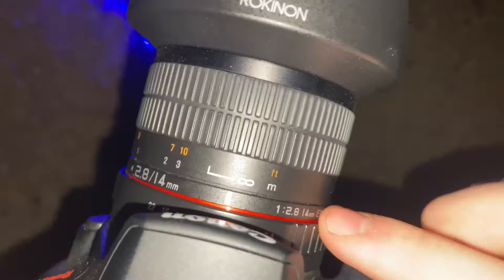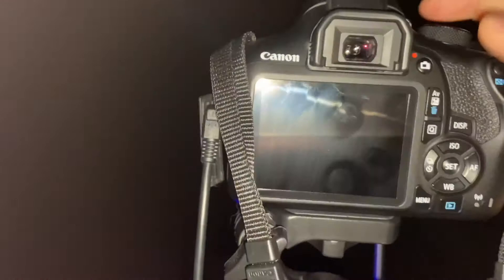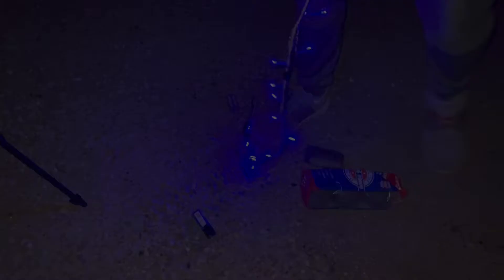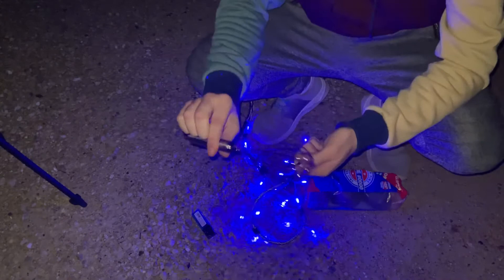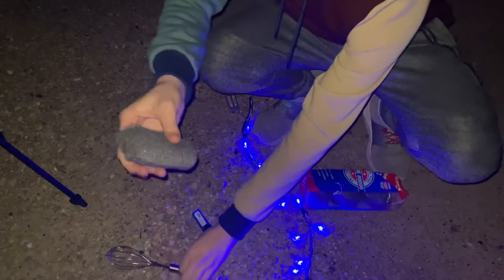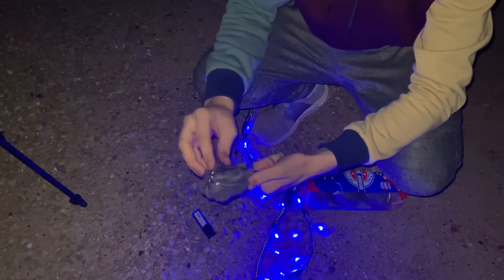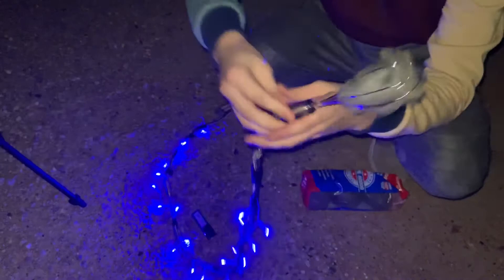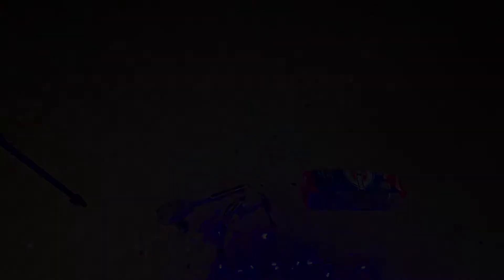Basic Steel Wool Photography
Light Painting Tutorial #1
In this video I will explain the basics to Steel Wool Photography. All the tools used in this video are easy to find and all add up to just under $10.

Always remember not to spin near any trees, homes, or forests. You don’t want to start any unwanted fires! Using gloves is also a good idea, as well as wearing protective clothing.